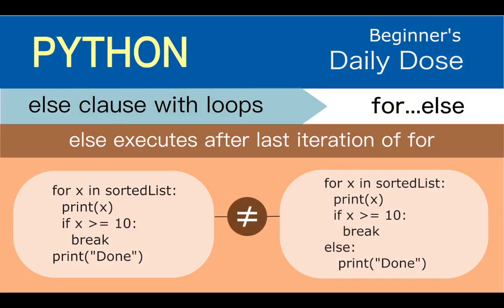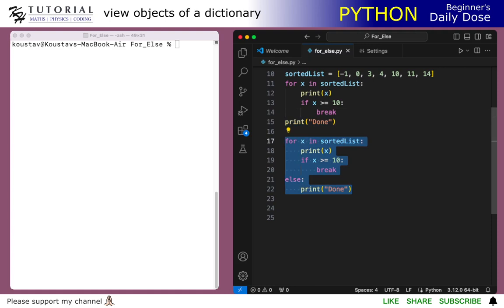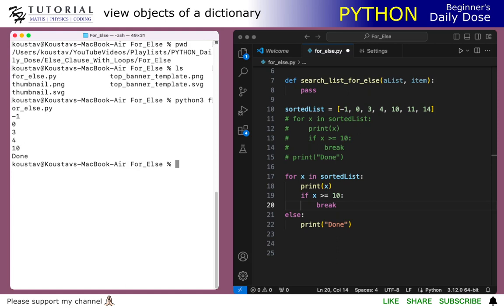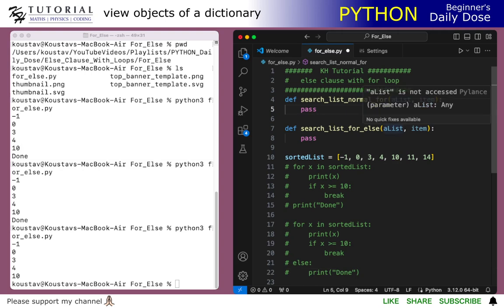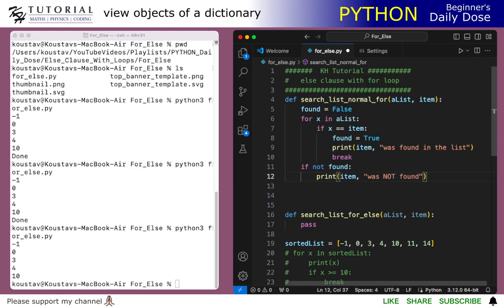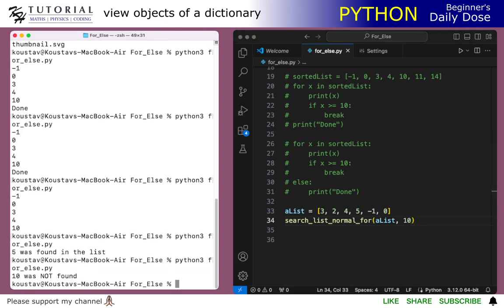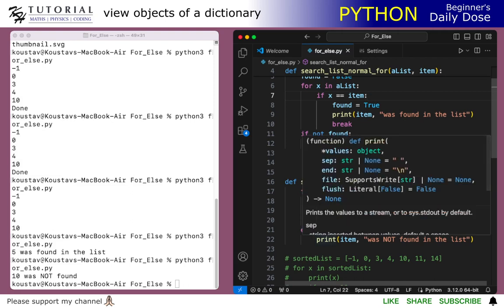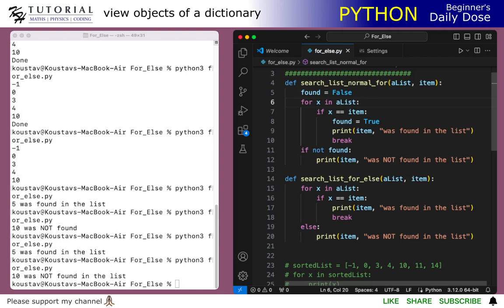PYTHON | Beginners Daily Dose | else clause with loops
Hello beginner level Python programmers !!! In this video I discussed about how to use else clause with for-loop statement.